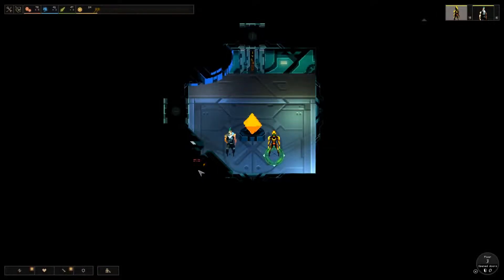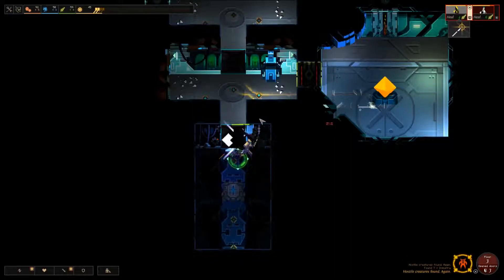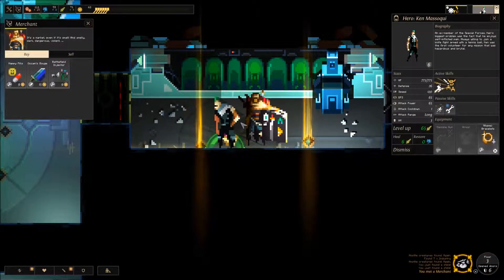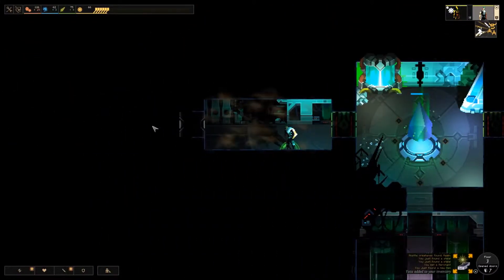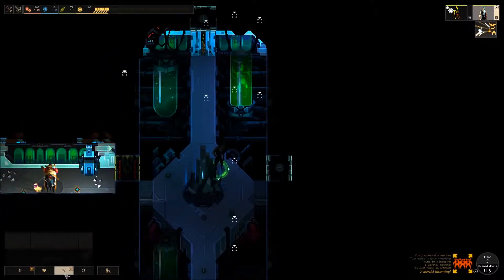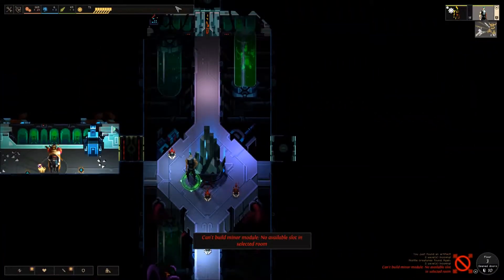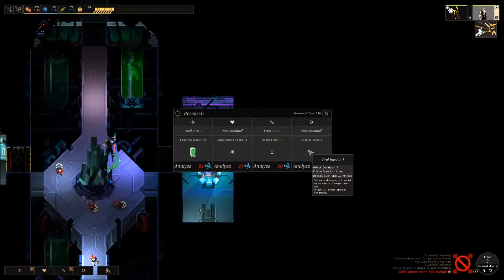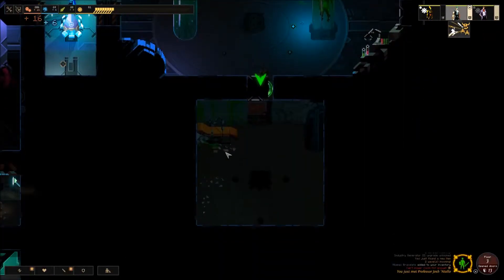Dungeon of the Endless Playthrough - Part 3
Part 3 Floor 3. Three Heroes, more to go. Let me know if you want me to go over more of the lore, as this and Endless Space are pretty closely tied together, as well as Endless Legend.